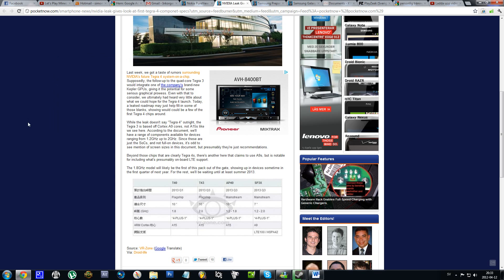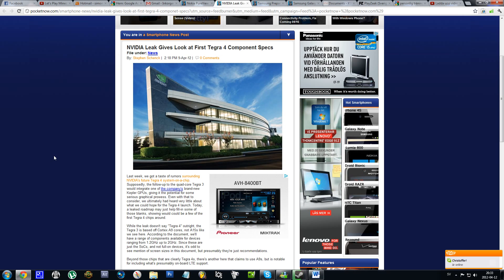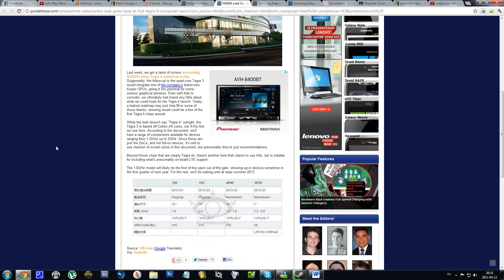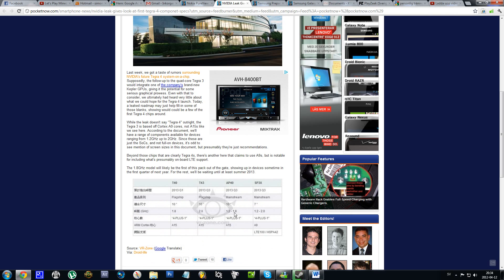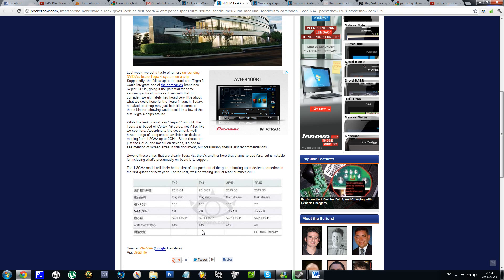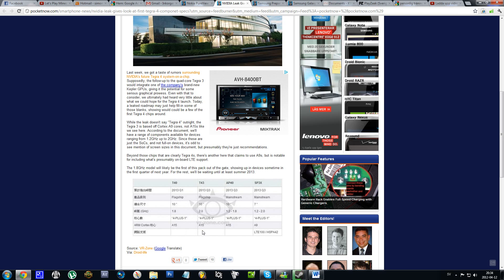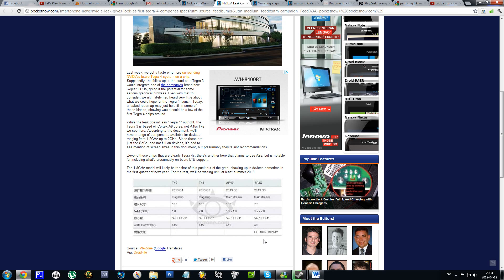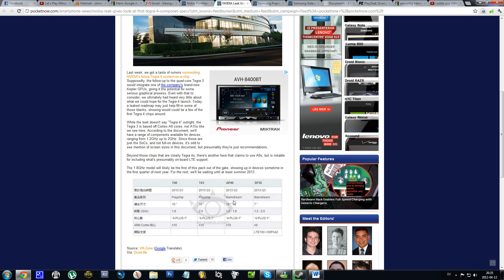Tegra 4 (Nvidia) 1,8 Ghz Quad Core Plus 1 More Core!? 2013 Q1!?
Need Jailbreak for you iDevice? It is idiotproof.